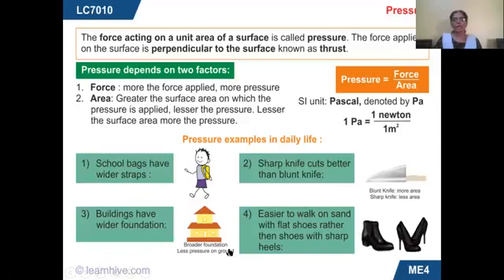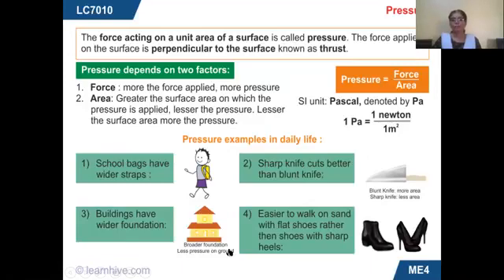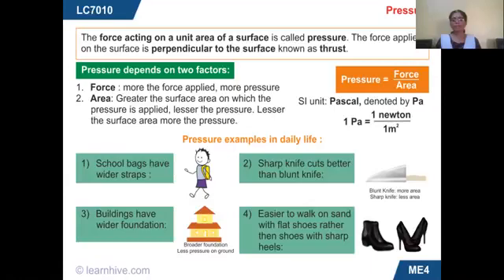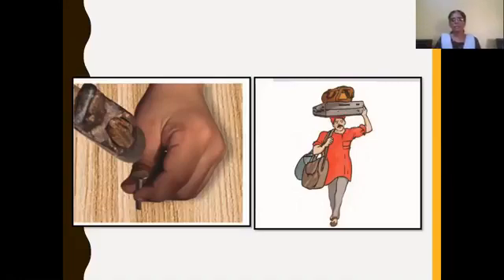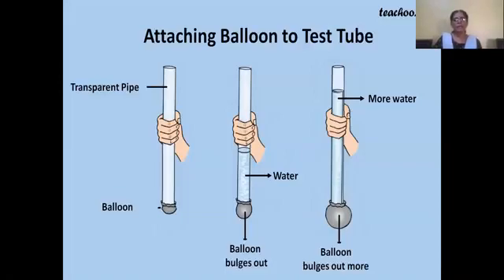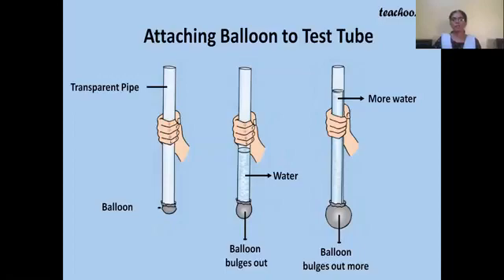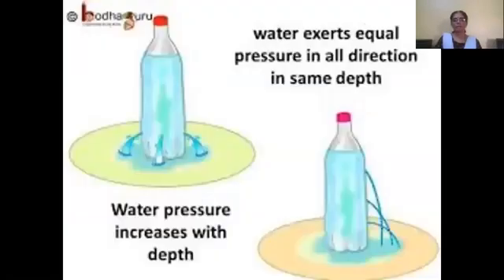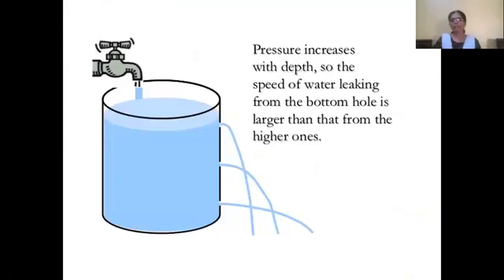Class 8 Science Chapter No 11 Force and Pressure Part 3 2 July 2021